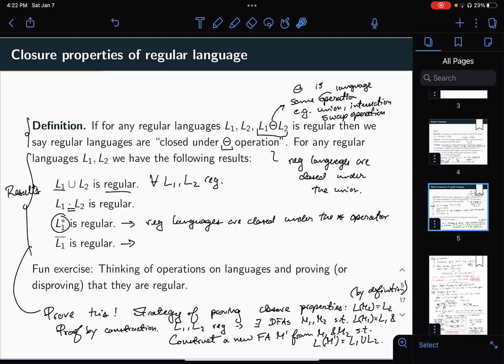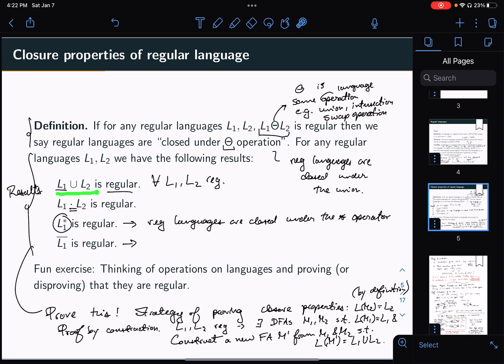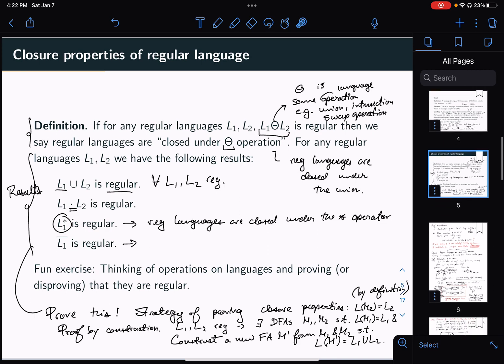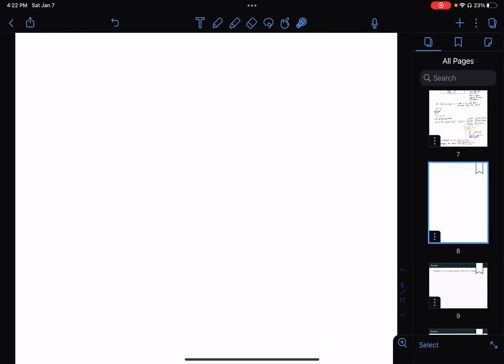Proving that regular languages are closed under concatenation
In this video, I prove that regular languages are closed under concatenation.